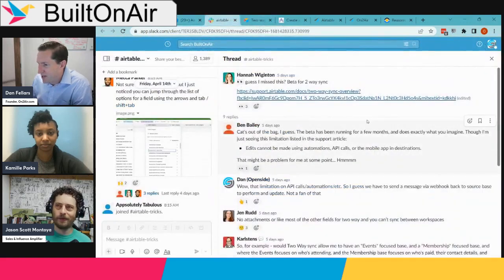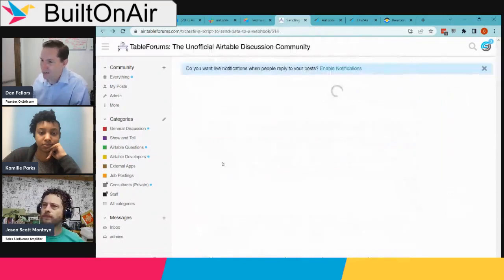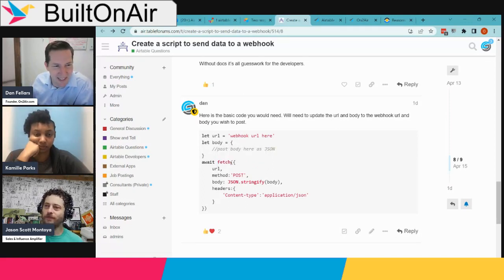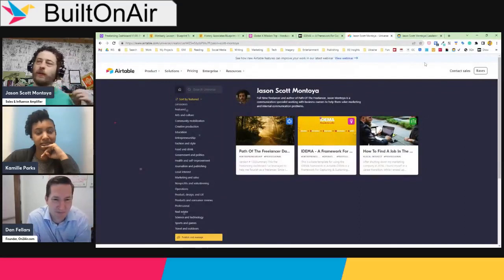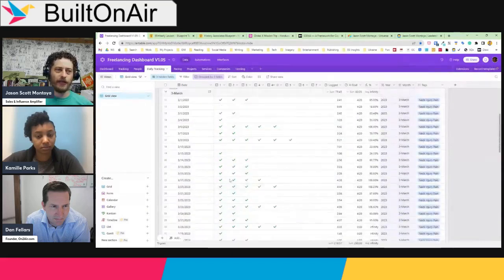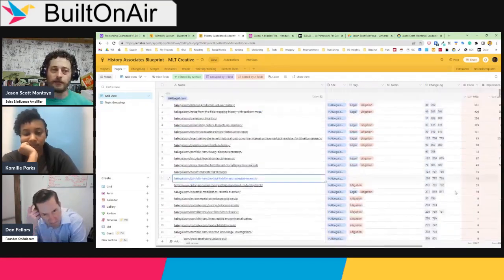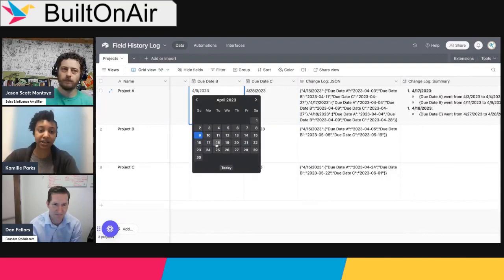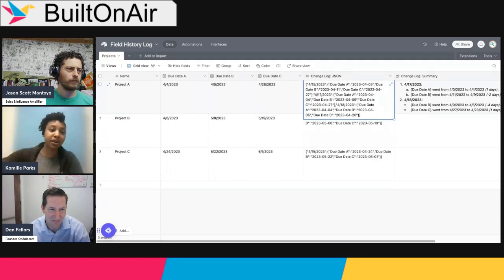[S14-E02] Full Podcast for 04-18-2023 - Freelancer Expert Jason Montoya shares his Project Managemen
4/18/2023 - BuiltOnAir Live Podcast Full Show - S14-E02

00:03:31 - Round The Bases - Roundup of what&x27;s happening in the Airtable communities - Airtable, BuiltOnAir, Reddit, Facebook, YouTube, and Twitter.
00:24:23 - Meet the Creators - Jason Montoya -
00:36:07 - Base Showcase - Project Management | SEO Optimization
00:54:25 - Scripting Time - Scripting Time: Date Based Change Log